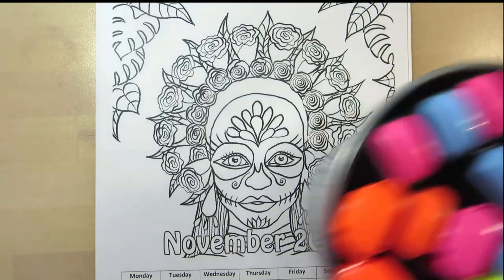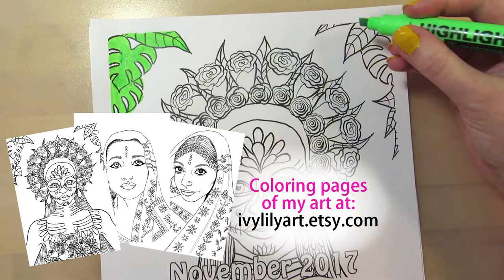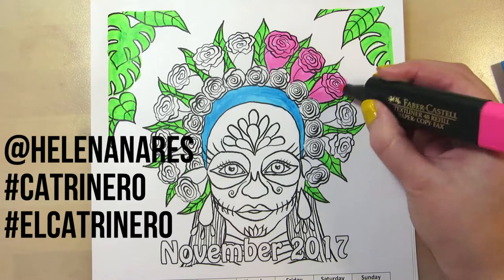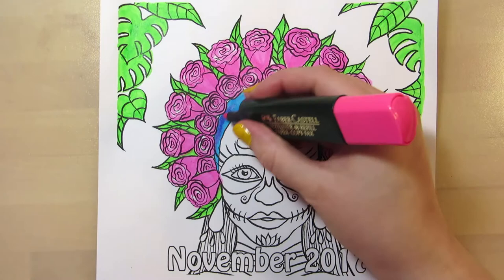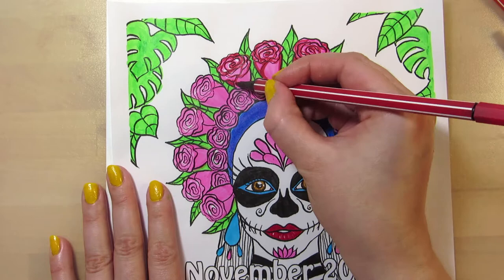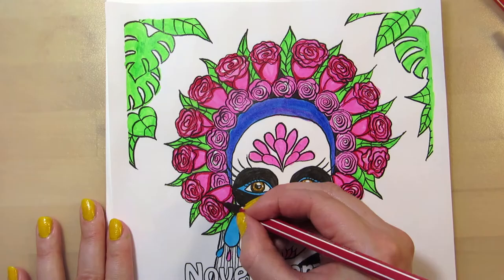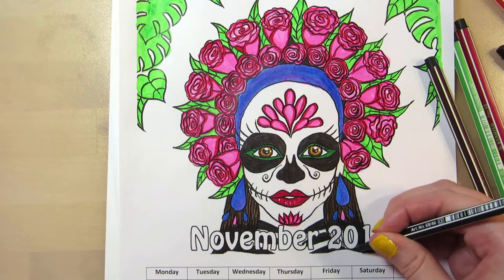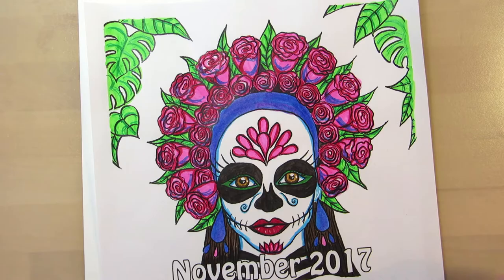La Calavera Catrina - Sugar Skull Girl || Coloring with Highlighters and Markers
Coloring a sugar skull girl calendar page for November 2017 using highlighters and markers. I'm highlighter markers, and Stabilo and United Office markers and fineliners and the coloring page is printed on normal copy paper.

MATERIALS
• highlighter markers
• Stabilo fineliners and pens
• United Office fineliner pens

This coloring page is available in my Etsy shop along with other coloring pages of my art. It's an instant download so you'll get the link to the PDF file, when your payment goes through, which is usually right away. And then you can print it out and color it. I recommend coloring it with colored pencils, pastels or water based markers, if you're printing it on normal printer paper.

I drew this coloring page last year for Inktober and I also made an acrylic painting of it then. She's a sugar skull girl or La Calavera Catrina, which is an icon for the Mexican Día de Muertos. My sketch was inspired the Catrina figurines made by Helena Nares, which I absolutely love. I recommend checking out her Instagram or the hashtag catrinero to see the figurines.

The original La Catrina was a satire of upper class Mexican people who dressed in a European style, made their skin look white with makeup and denied their own heritage. So, she's a skeleton, who's dressed nicely.

I tried to make the piece more cohesive by adding shading in the flowers and the leaves, but I think it went overboard and as I'm watching back the footage, the flowers actually looked nicer with the flat pink color.

I left the face white, because she's a skeleton or maybe rather a girl dressed as a skeleton. But I shaded the face with blue under the cheeks and in the jawline and in the neck to give it a bit of dimension.

*Cotman Watercolor Set
*Watercolor Masking Fluid
*Metallic Acrylics
*Acrylic Gesso
*Gloss Varnish
*Soft Pastel 24 pack
*Pastel Pencil Skintones 12 pack
*Black Acrylic Artists' Ink
*White Ink

• GIMP - Free image editor
• PicMonkey - Free image editor online